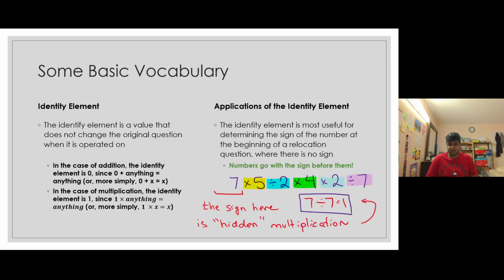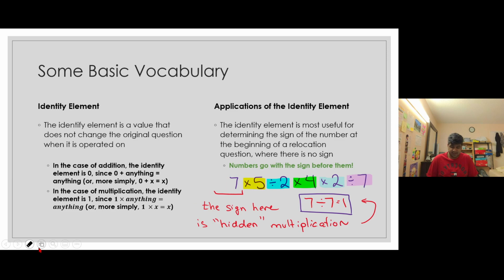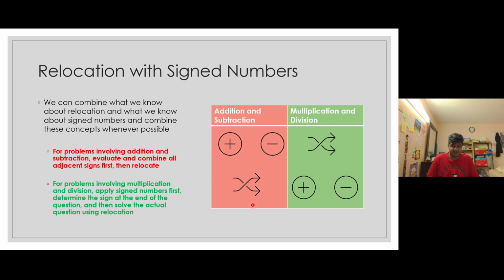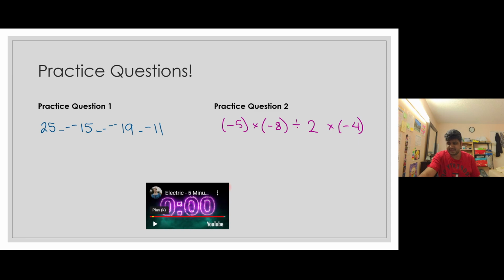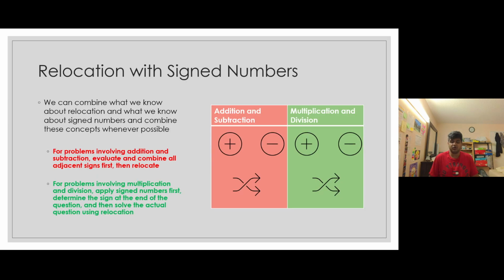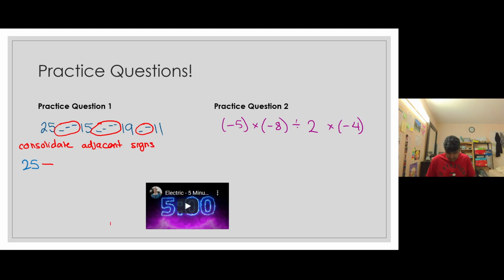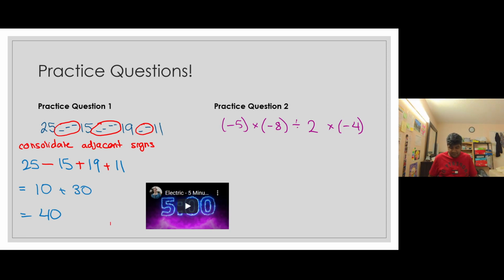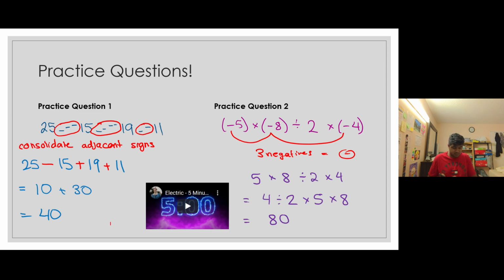Relocation Wrap Up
In this final section, I go over some essential relocation vocabulary and cover what it means to relocate in the presence of signed numbers.

Have a fantastic summer! 😊